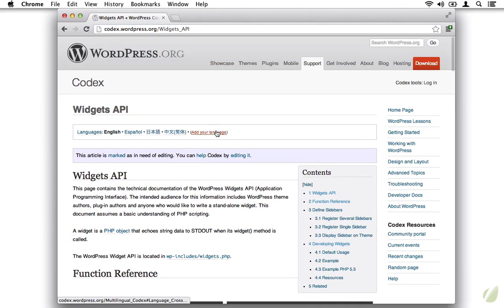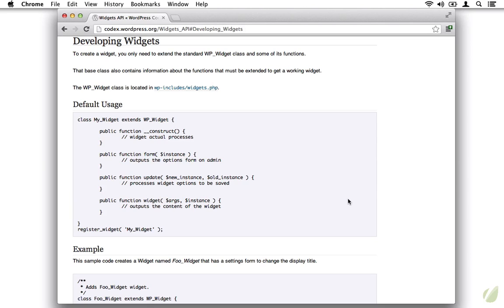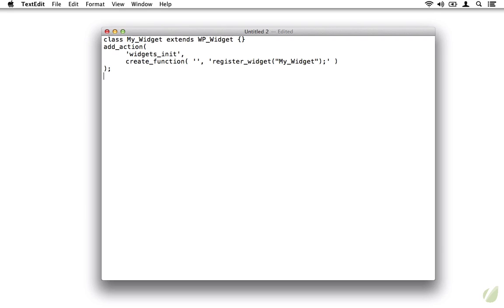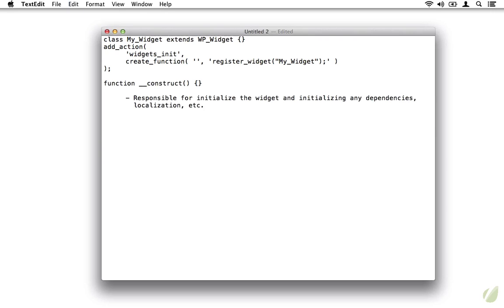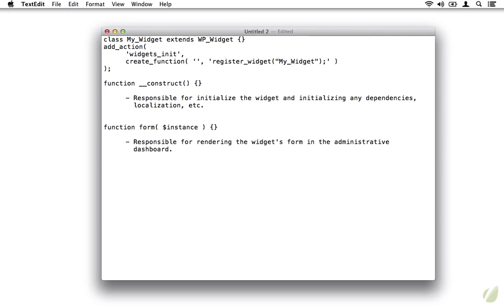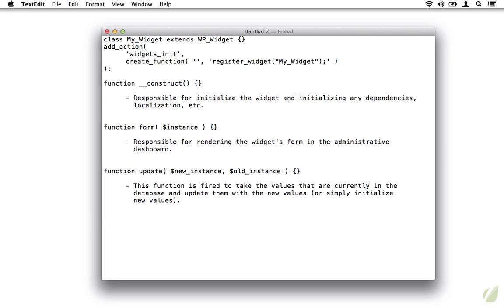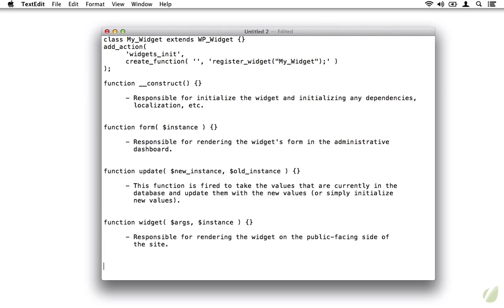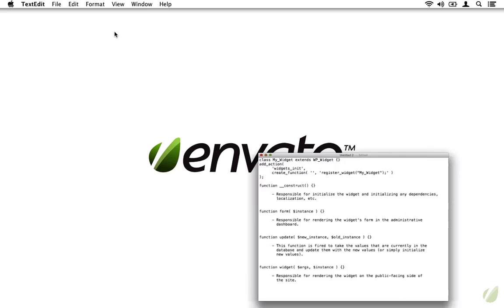16 A Survey of the Widgets API